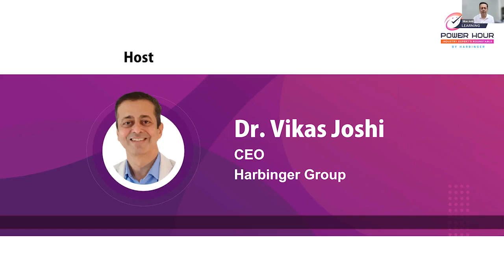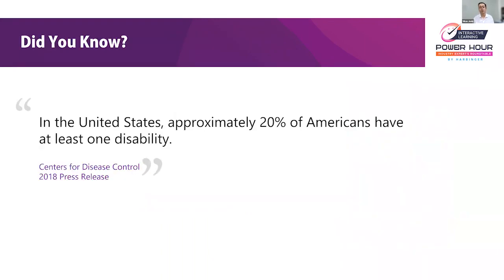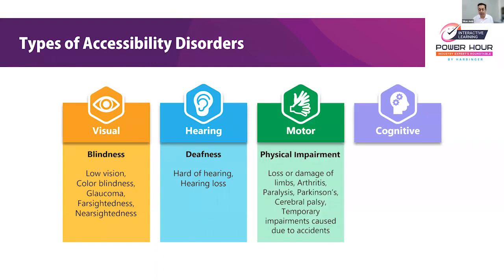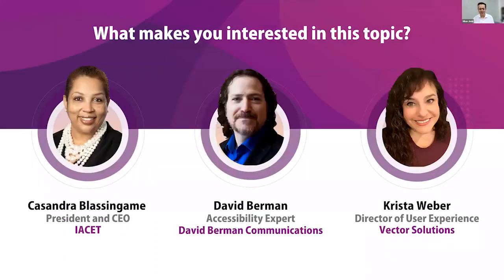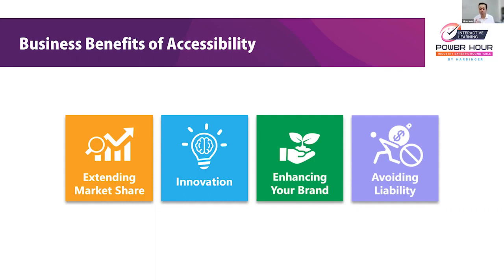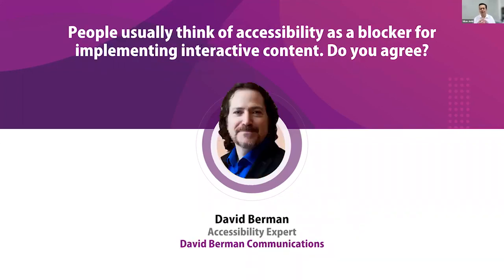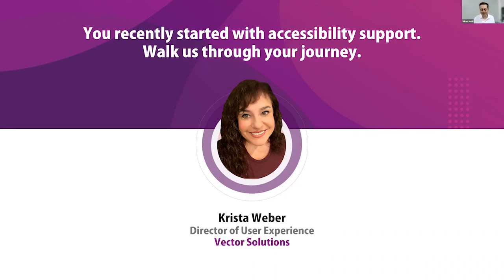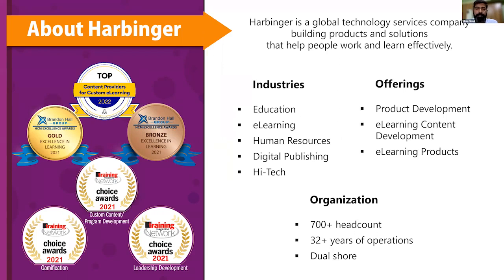Power Hour Digital Accessibility From the Viewpoint of Decision Makers 1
Millions of students and learners who learn and think differently don’t get the desired support they need in school or workplaces. While we start talking about the future of education and future workplaces, one key aspect of that ecosystem is to ensure equity and inclusivity. And to achieve this, a key driver is to make learning resources accessible for all.

How big an issue is “accessibility”? Let us look at some statistics below

- 1 in 5 children in the US have learning and thinking differences like dyslexia and ADHD
- Students with learning disabilities drop out of high school at nearly 3 times the rate of other students
- Only 46% of working-age US adults living with learning disabilities are employed

As a leader, one could look at accessibility and come up with a conclusion that implementing it has a financial implications. But the return on investment makes investing in accessibility a must for businesses and educational institutions. Accessibility is a great approach to removing barriers in learning and education for all.

In this episode of Power Hour, we are talking to leaders from the corporate L&D space, academia, and the accessibility domain. The focus would be on discussing how to create a roadmap for implementing accessibility at scale.